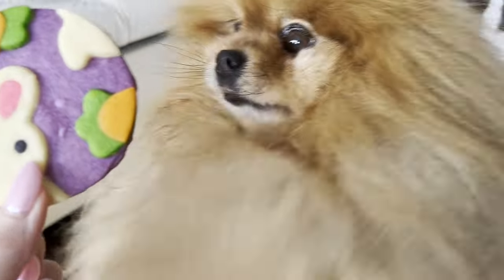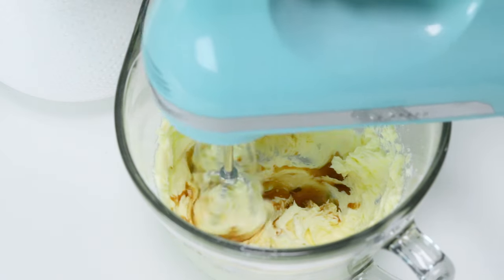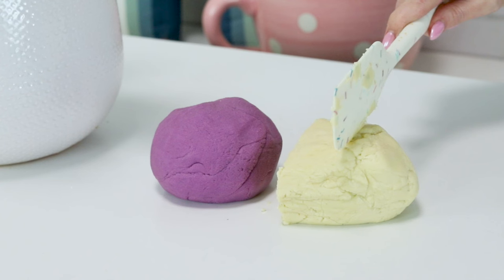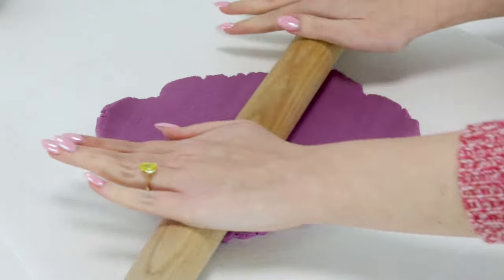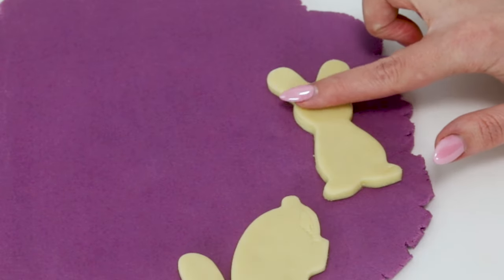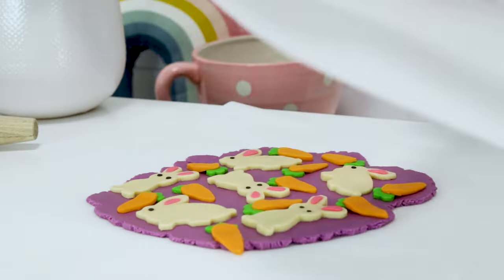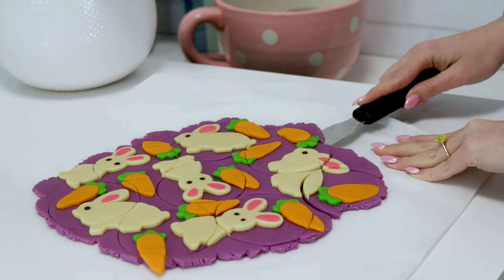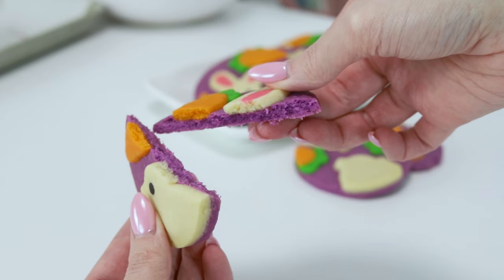The pattern on these cookies is baked INTO the cookie dough!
Cute bunny and carrot shortbread for Easter! Full recipe is below!!

Spatula for lifting the cookies (both work - pick your fave!):
Offset spatula with a bend
Spatula *without* a bend (used in the video)

xx
Cayla

For all of you who are amazing and have read this far, here is a clue for Thursday’s video: whipped cream!